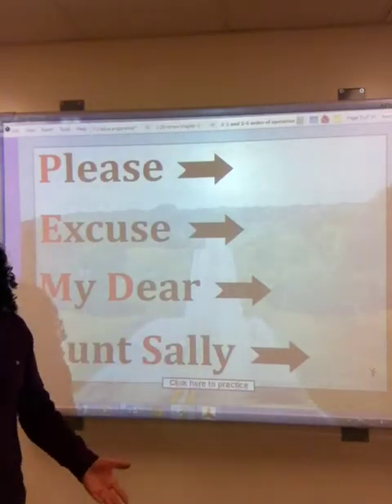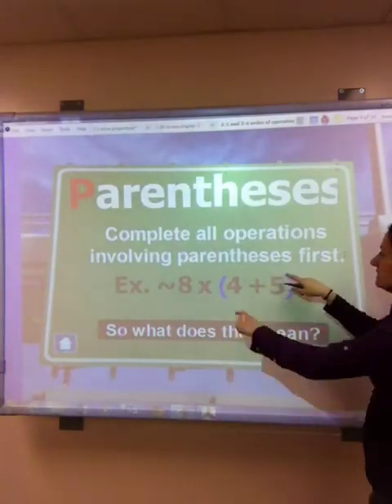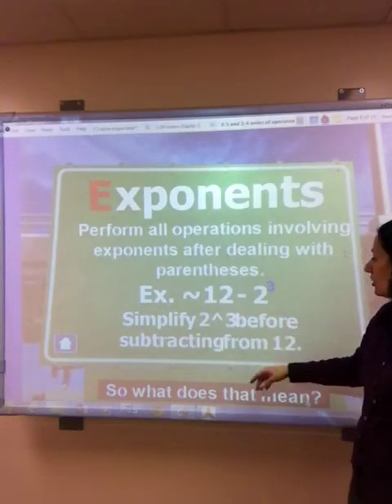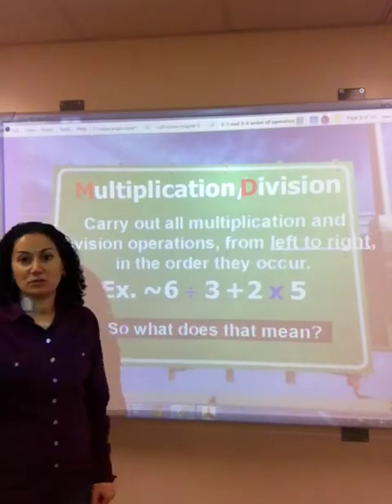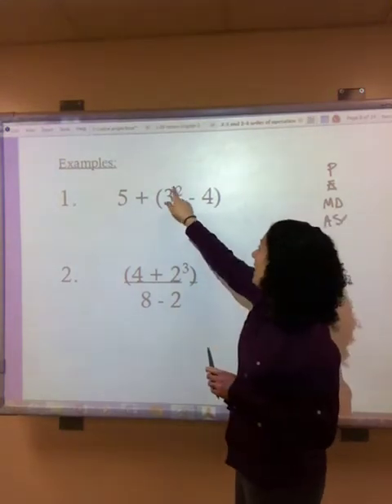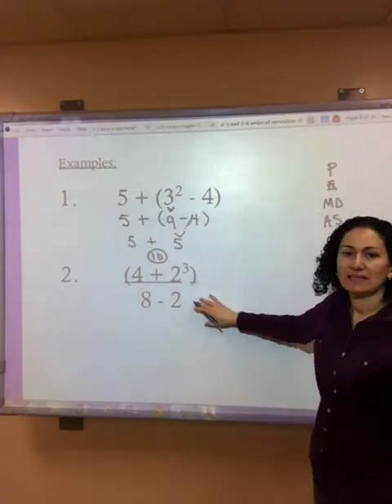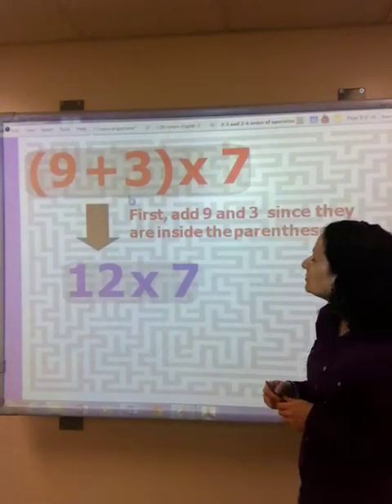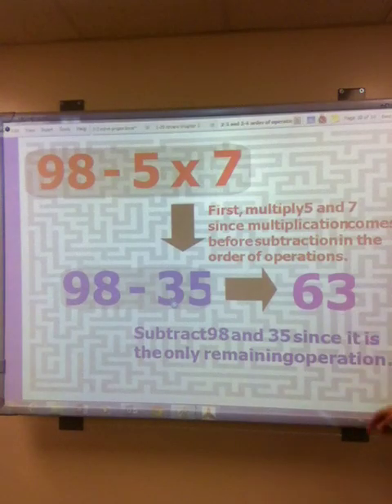Course 1 - Evaluating Expressions Using Order of Operations